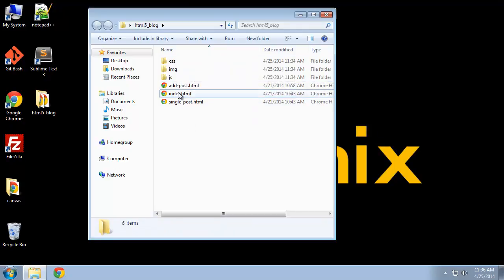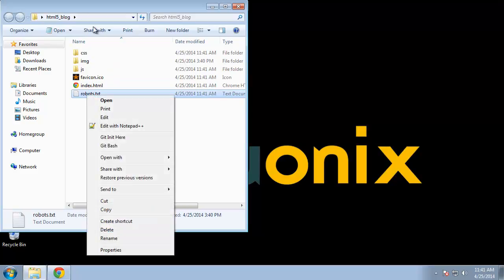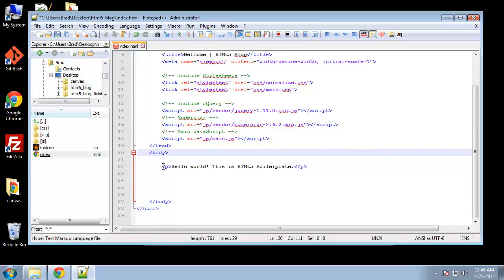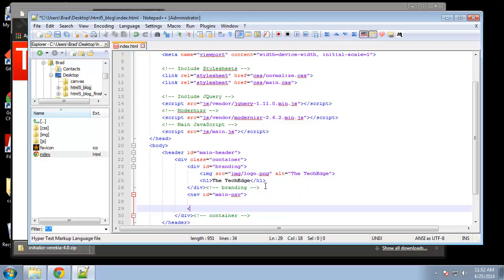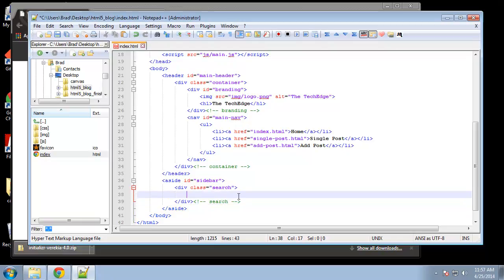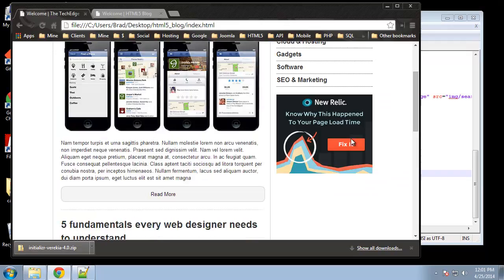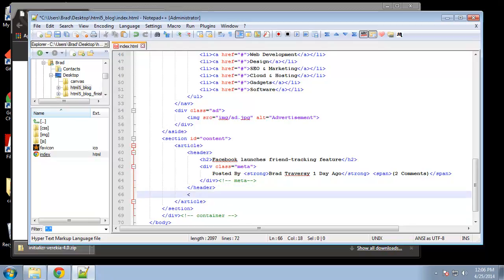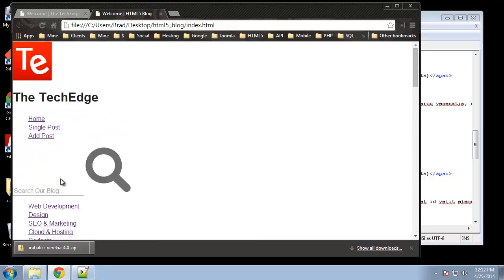HTML5 Programming Tutorial | Learn HTML5 Blog Frontend - Introduction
The most advanced mark-up language is finally here, the HTML5. The fifth version of the original HTML comes packed with awesome features such as new tags for audio and videos, new form types for email and phone numbers, 2D and 3D graphics and animation options and even geolocation. Long gone are the days of constantly using div tags, you can now directly describe content using normal header and footer tags.